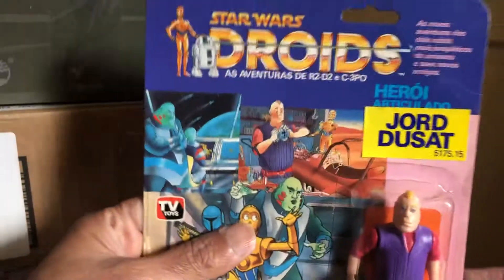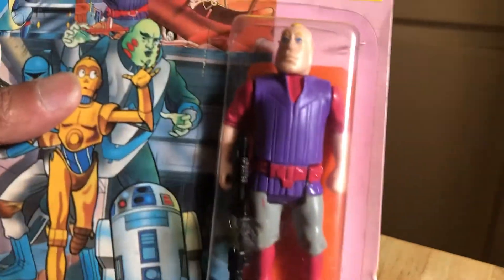Glasslite Jord Dusat 1988 🇧🇷 Review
Quite a nice piece and it looks rather fabulous 🥸